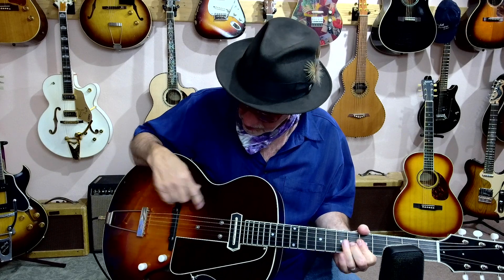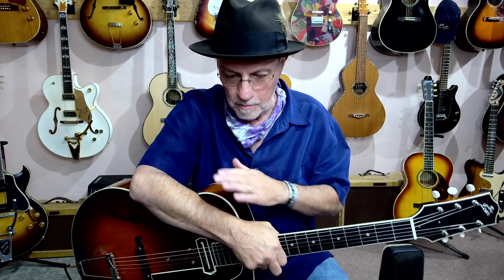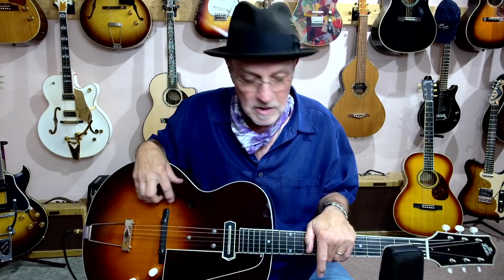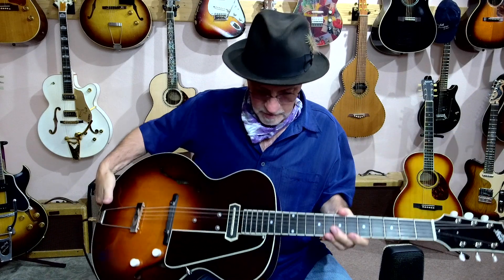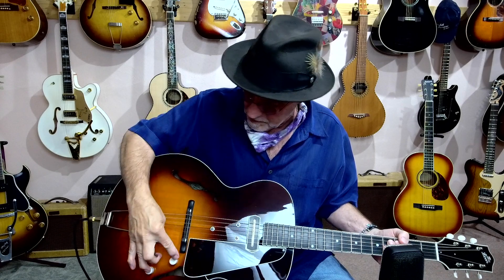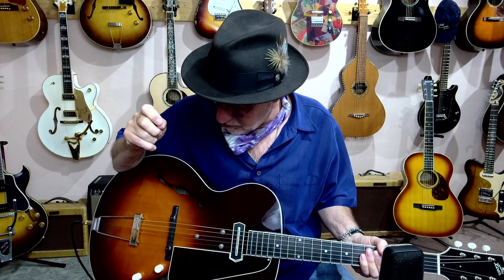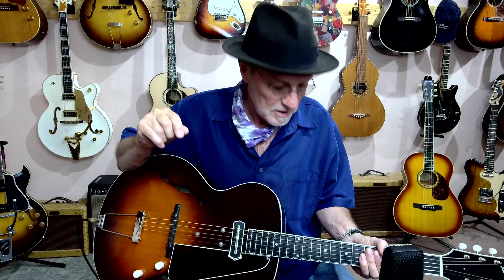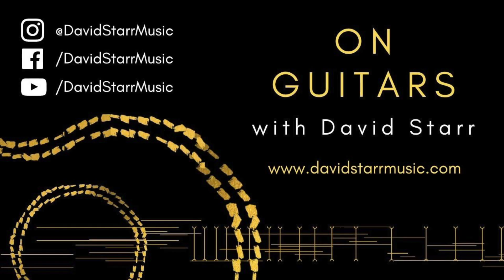The Loar Model 33 | On Guitars with David Starr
Today we’re talking about The Loar Model 33 and some of the lore surrounding Loar! This particular guitar is the only one of its kind made in the USA. To learn more join us for another episode of On Guitars, with me David Starr!